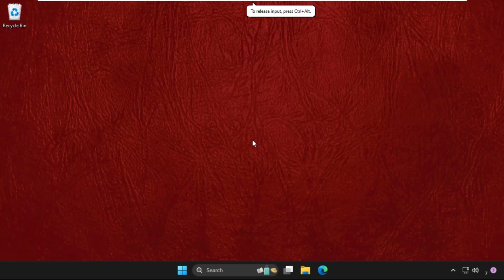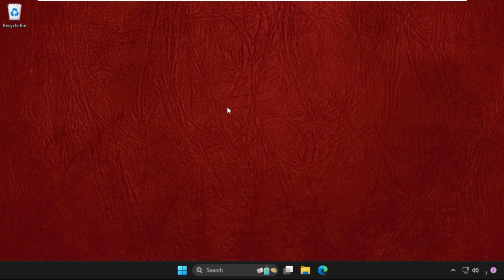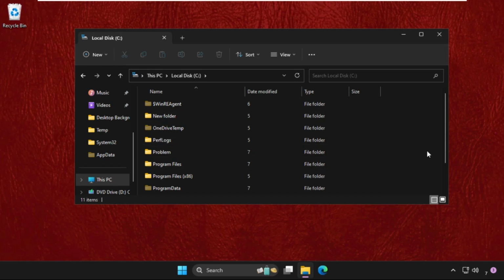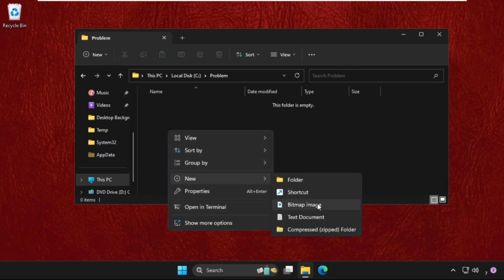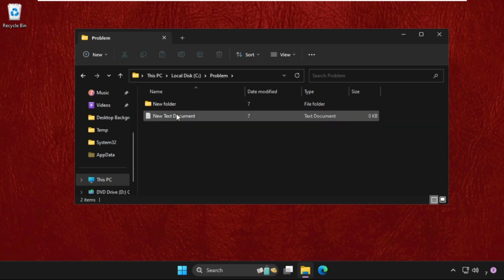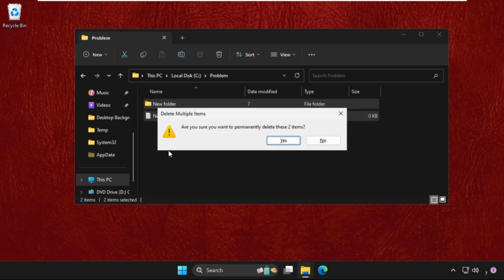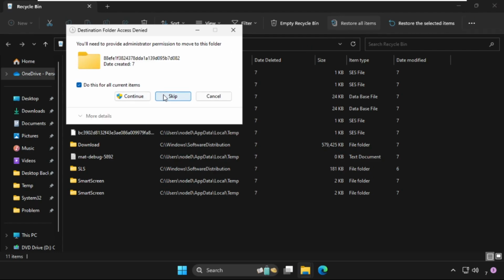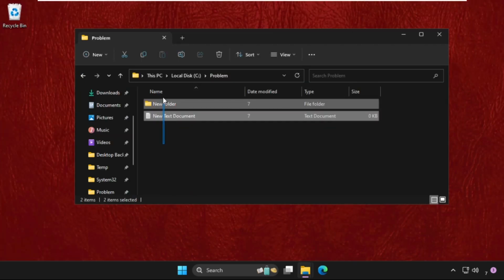How to Delete Files and Folders in Windows 11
This video will show you How to Delete Files and Folders in Windows 11
Using any operating system for a prolonged period of time inevitably involves creating and removing folders and files. But occasionally, you might not be able to remove these files or folders at all. You can save yourself by using force deletion in this situation. The full procedures to force delete your folders or files on Windows 11 are covered in this post after we examine what force deletion is.
Lets learn How to Delete Files and Folders in Windows 11